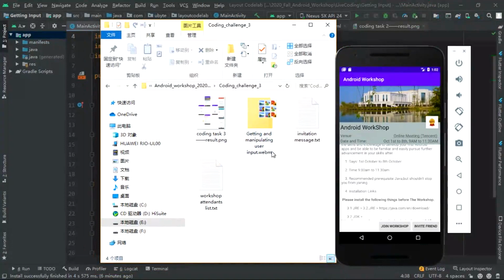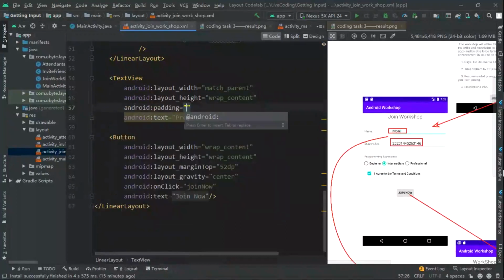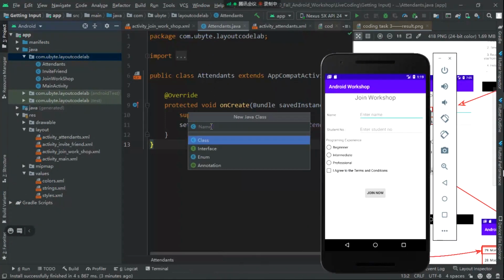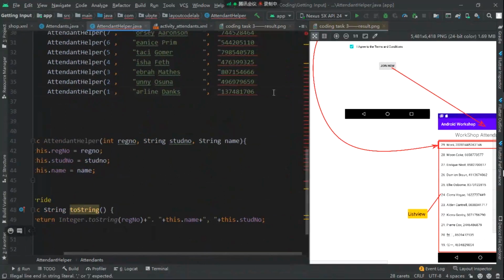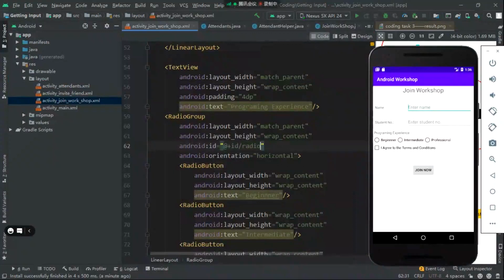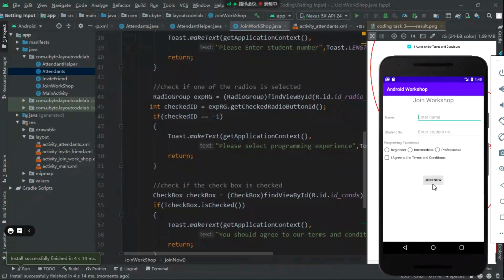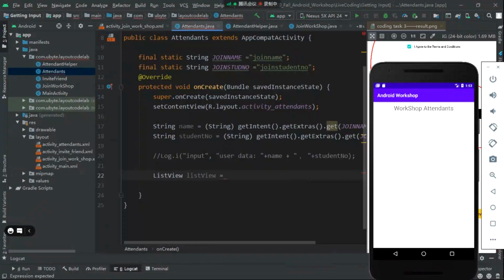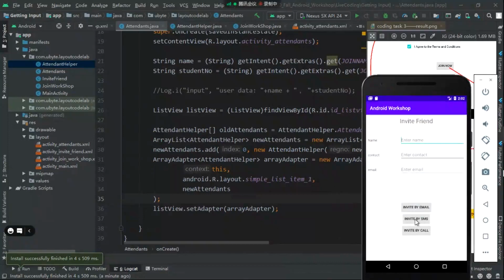ANDROID APP DEVELOPMENT WORKSHOP | DAY 6 | TASK_3-SOLUTION part 1